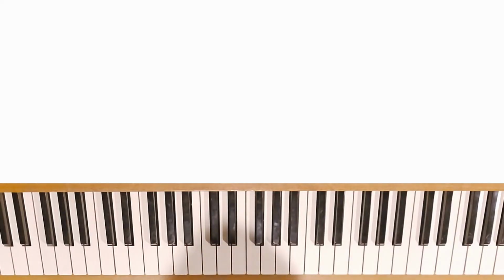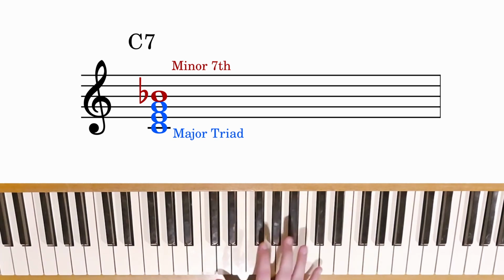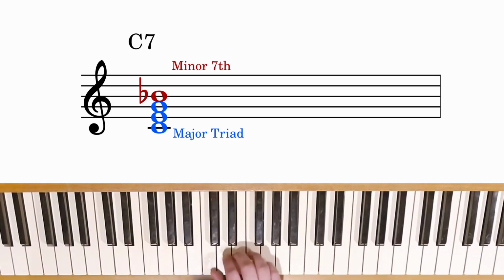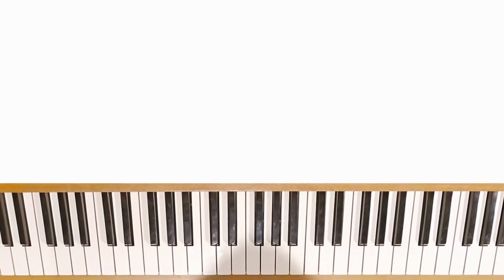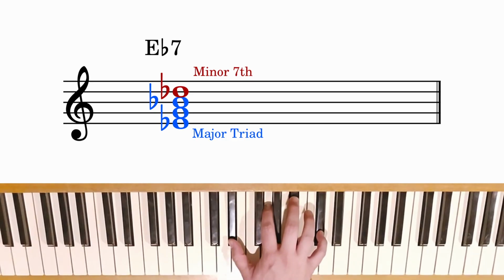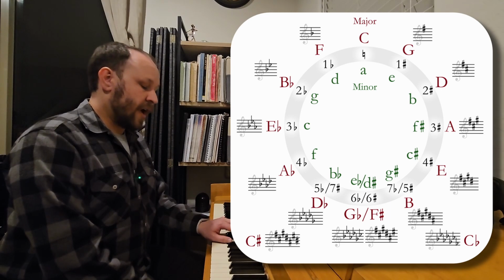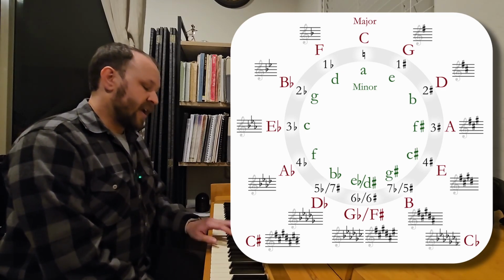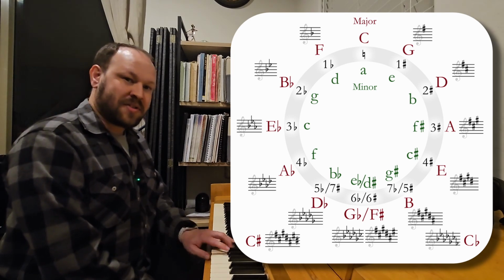Dominant 7th Chords | Music Theory Fluency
We are going to become fluent with how to play dominant seventh chords across the keyboard. Not just learn them quickly and forget them quickly. We will learn to understand the structure, sound, and usage of the dominant 7th chords in both major and minor keys.

00:00 Intro
00:25 Extended Chords
03:33 Dominant Function
08:43 Tension Resolution